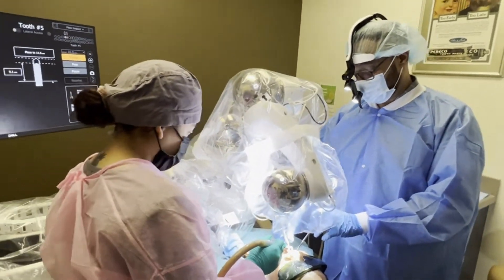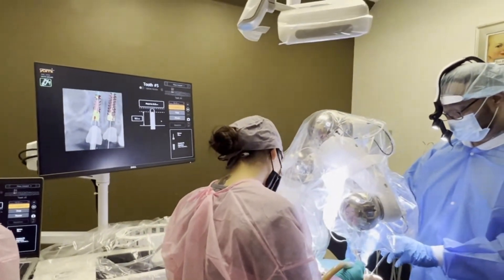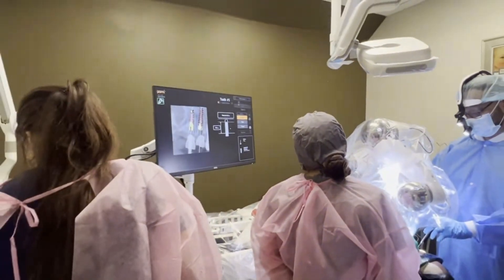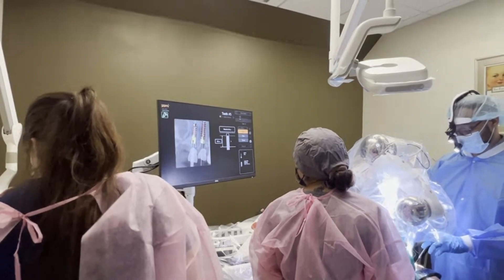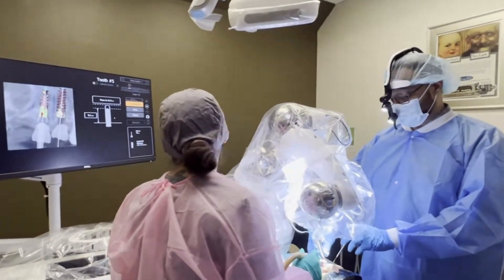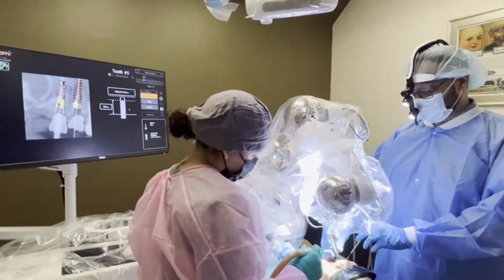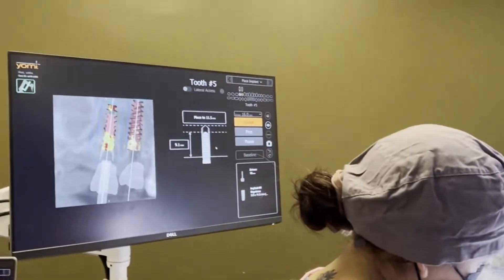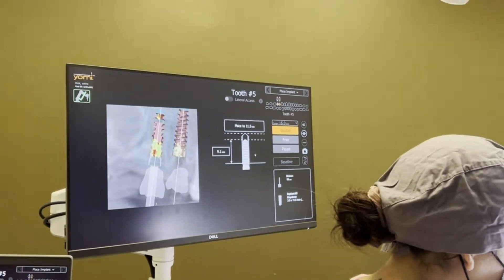Dr. Dalvir Pannu performs a multi-implant case with Yomi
Great intraoperative footage captured by one of our Clinical Business Representatives at Pannu Dental Group. Dr. Dalvir Pannu describes the clinician experience of placing an implant with robotic guidance. Direct visualization of the surgical field. User ergonomics. The interplay between doctor and assistant throughout the procedure.